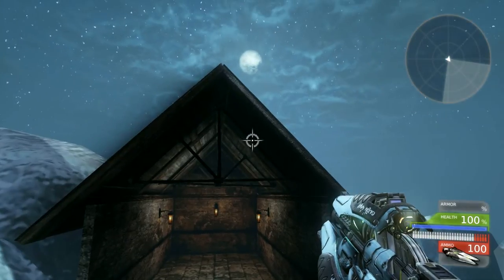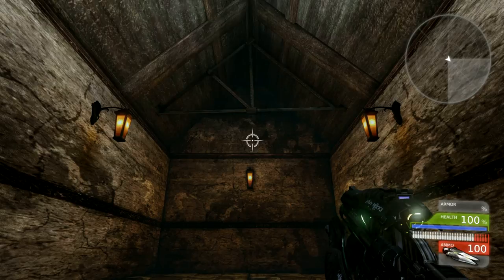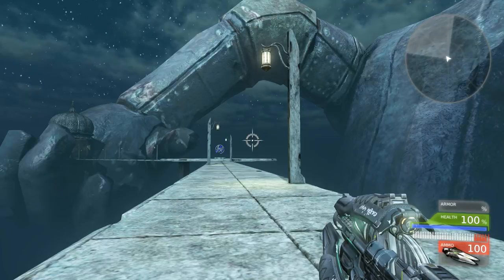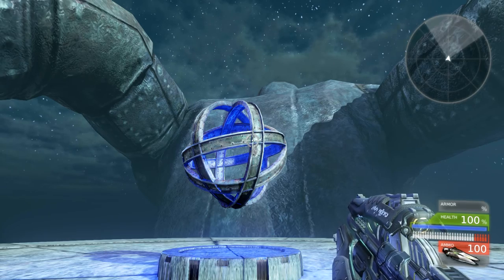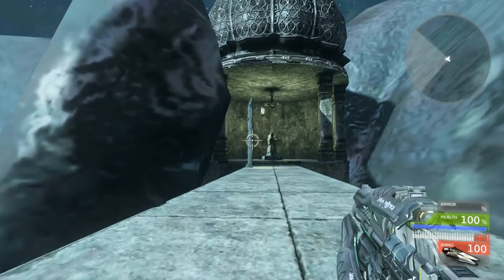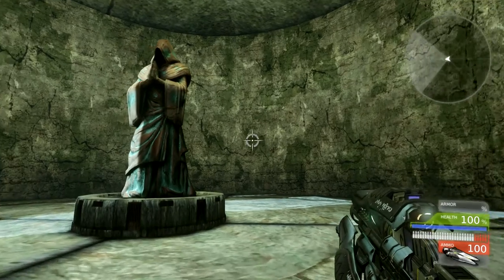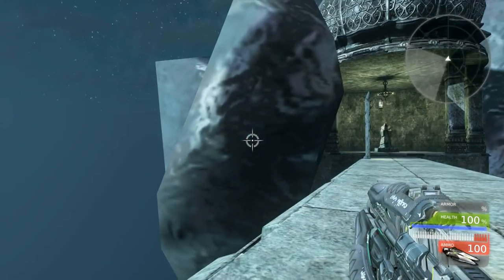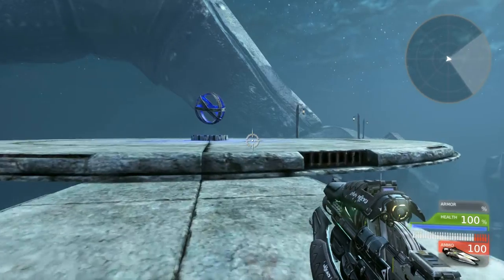In the Hands of a Titan - SMU Guildhall Application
Update: I got in! Cohort 25. I don't know if this video still reflects the quality required to be accepted at the Guildhall, but I hope it gives you some ideas on the skills to show in your application.

SMU Guildhall Application Part 2 - UDK Editor.

Requirements: Two rooms, 1 Corridor, and Lighting.